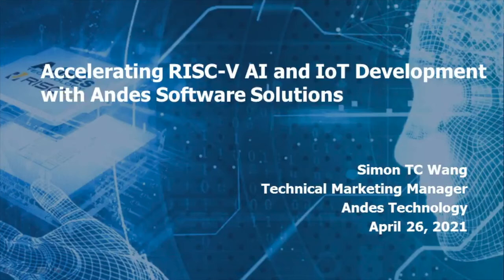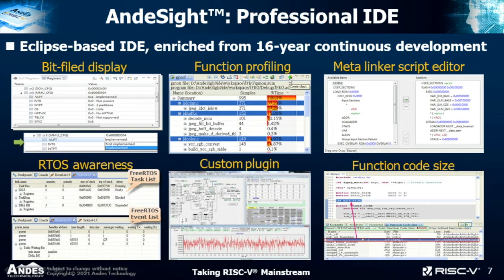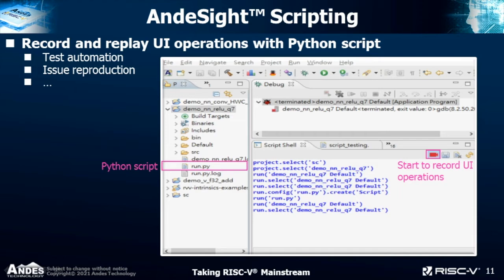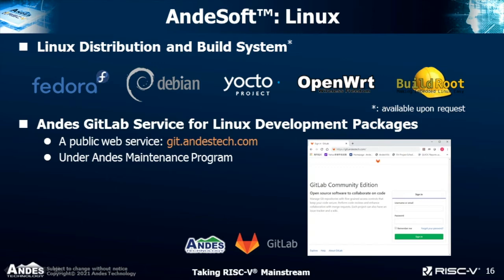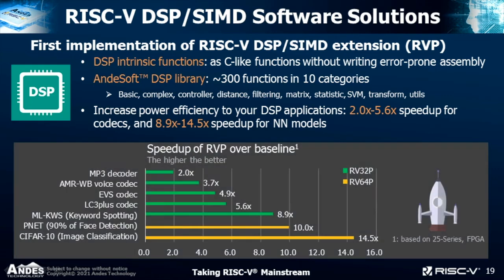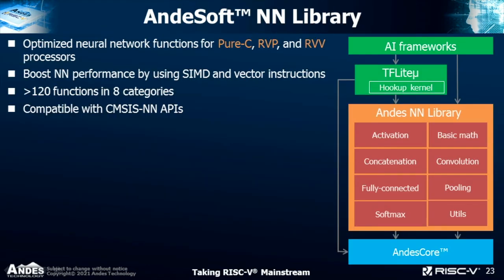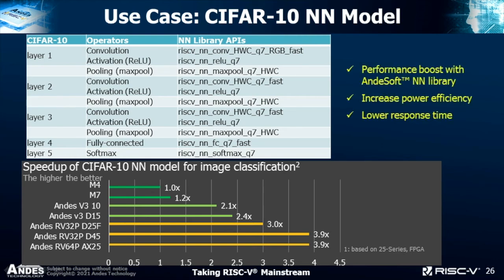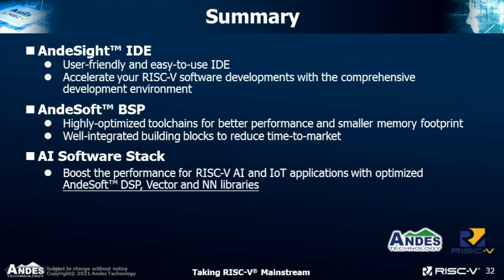(EN) Accelerating RISC V AI and IoT Development with Andes Software Solutions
2021 Andes RISC-V CON Webinar
Topic: Accelerating RISC V AI and IoT Development with Andes Software Solutions
Speaker: Simon Wang, Technical Marketing Manager, Andes Technology

AI and IoT applications are blooming everywhere. The products serving the market must not only be with good performance, high efficiency, and low power consumption to meet the constraints for computing and energy, but also need to be quick time-to-market to respond to the ever-changing market needs. Join us for 20-30 minutes to learn how Andes RISC-V software supports AI and IoT application developments. We will introduce the AndeSight™ IDE, BSP (Board Support Package), and the newly-launched NN, DSP and Vector libraries for accelerating computations as well as reducing the development schedule. Furthermore, we will present the benefits for AI, NN, DSP applications, and results from several benchmarks.

WeChat: AndesTech